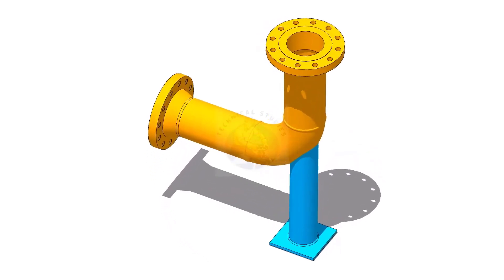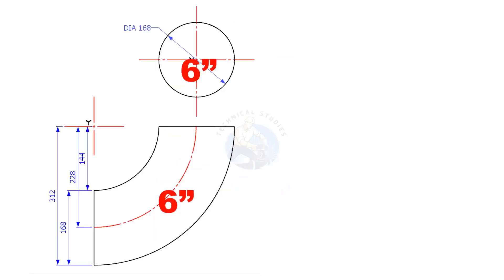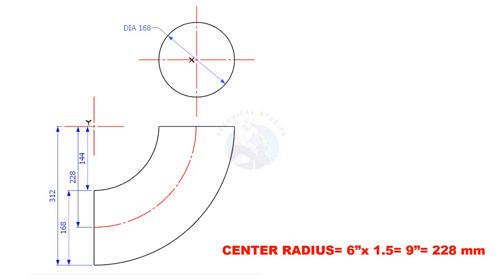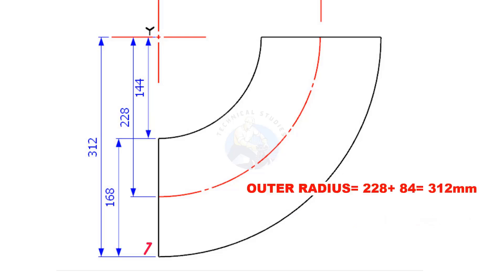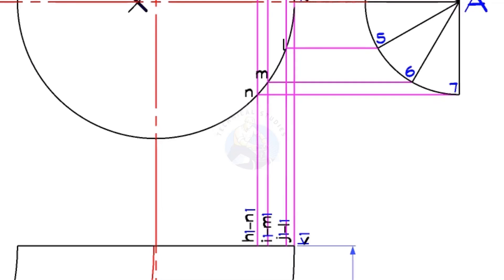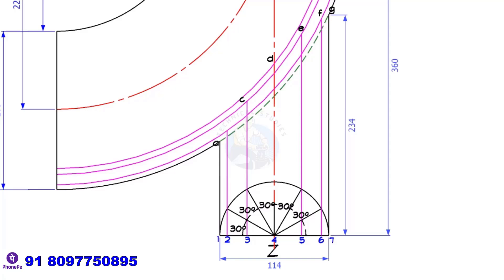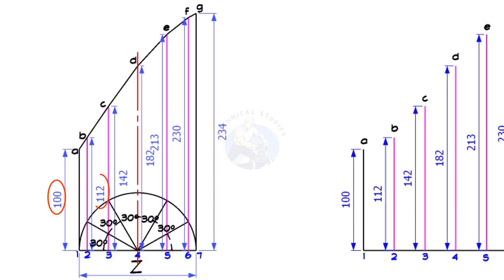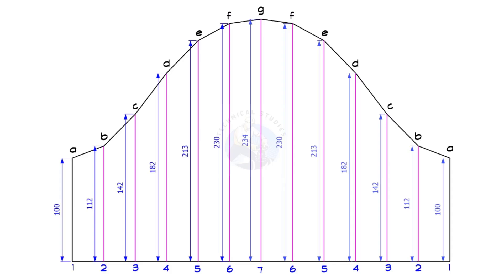How to layout a trunnion pipe support.